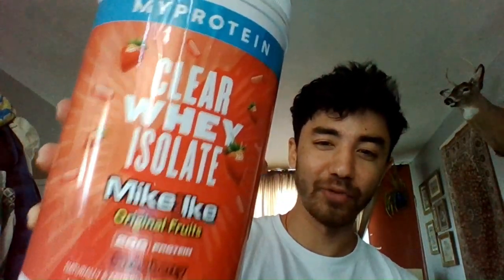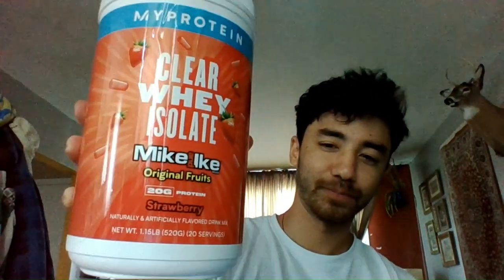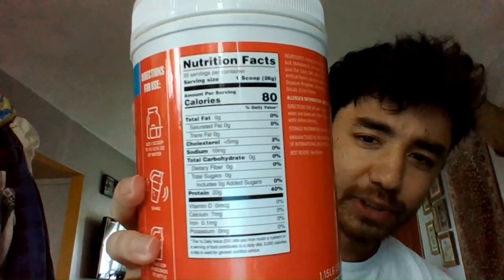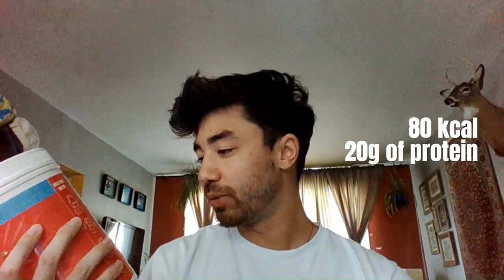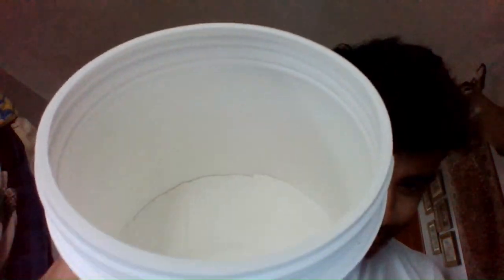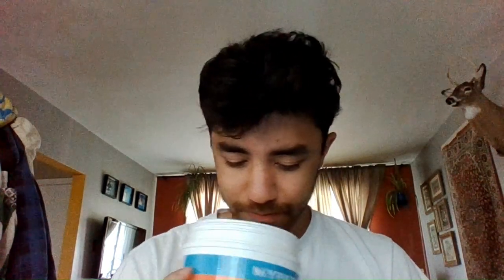Reacting to CLEAR WHEY ISOLATE by MyProtein | Unboxing, Strawberry, Mike & Ike